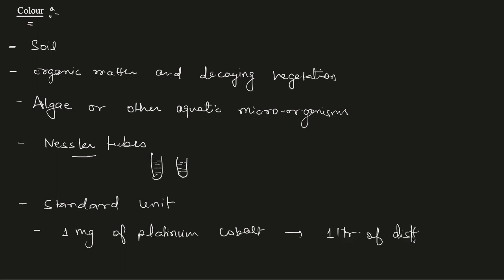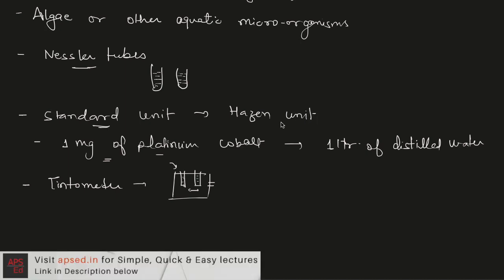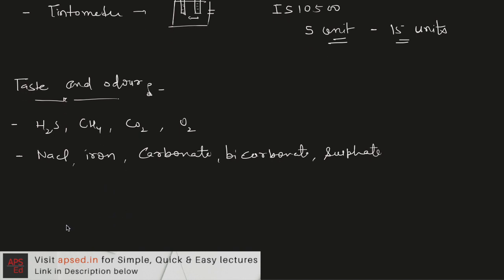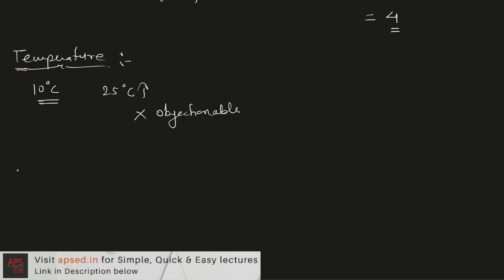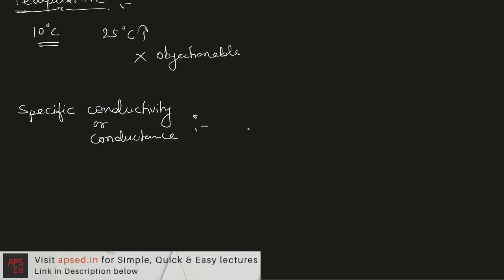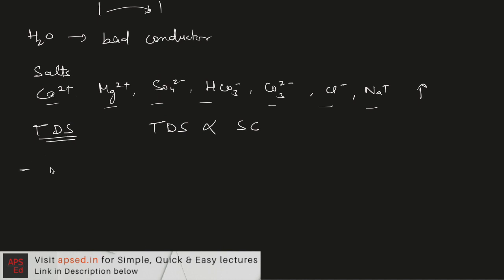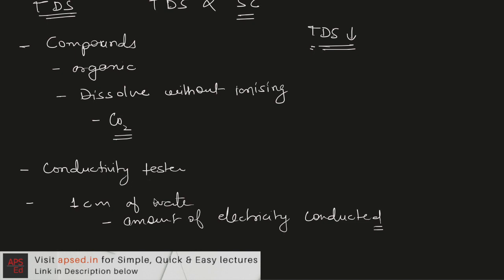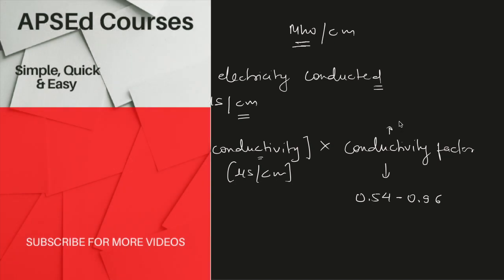Physical Parameters of Water Quality | Environmental Engineering | APSEd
Water Quality - Physical Characteristics of Colour, Taste, Odour, Temperature, Specific Conductivity.
today for Simple, Quick & Easy Lectures

▸ 0:19 Color - Nessler Tubes, Standard Unit
▸ 3:31 Taste and Odour - Threshold Odour Number (TON)
▸ 6:15 Temperature
▸ 7:02 Specific Conductivity - TDS, Conductivity factor

Resources & Links
▸ Assessment Tests
▸ Formula Cards
▸ Exclusive Doubt Support